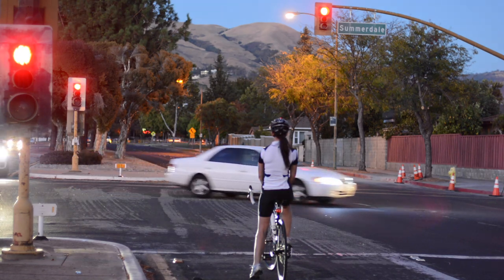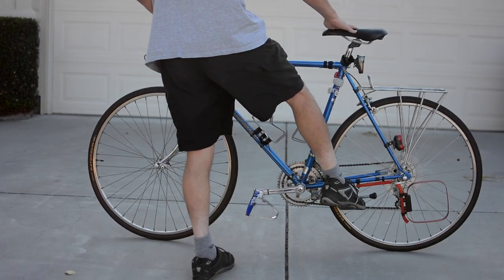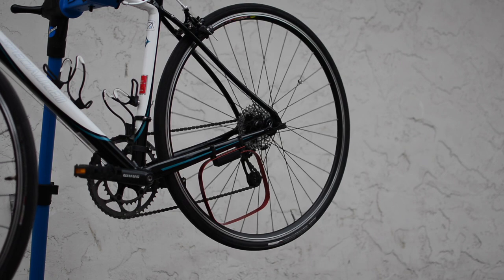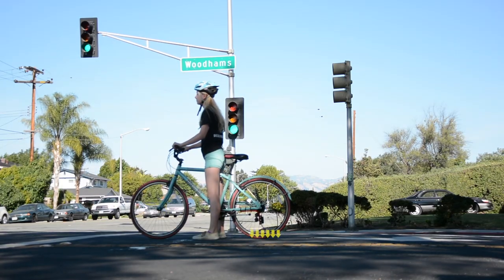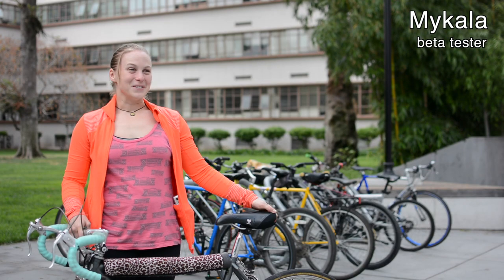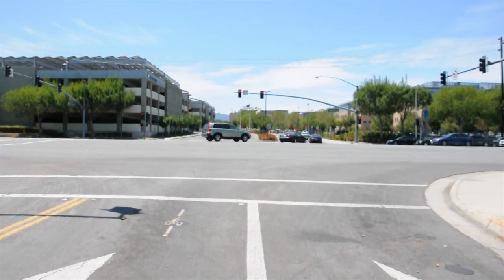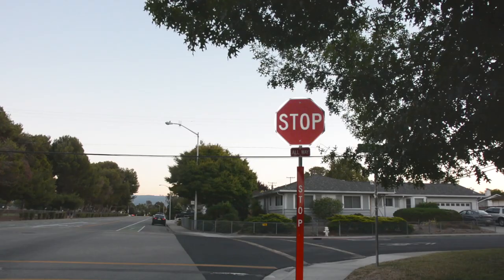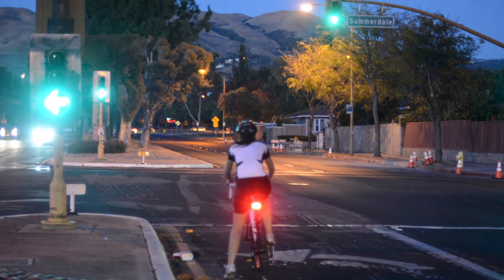Veloloop, April 2015 update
The Veloloop is a device that lets cyclists, motorcyclists, and scooter riders get detected at traffic lights just like cars do. We will go on Kickstarter once development of the motorcycle/scooter versions is complete.

Veloloop is a trademark of Veloloop.